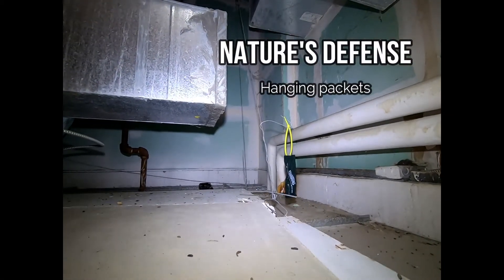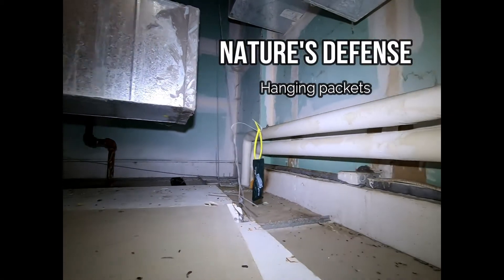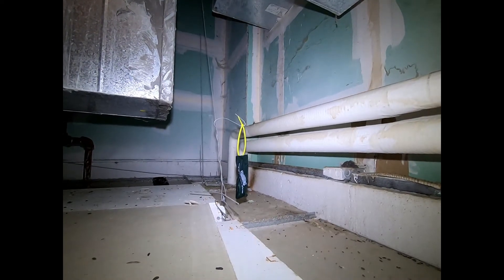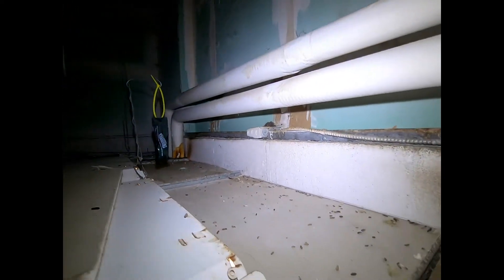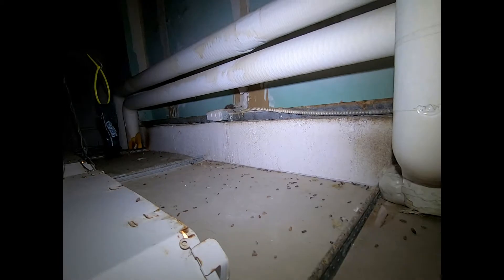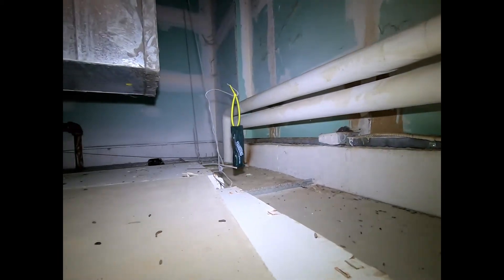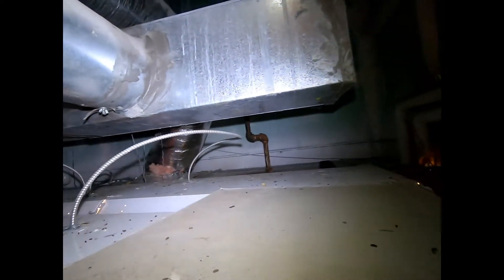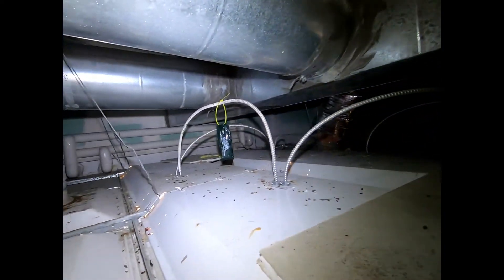Nature's Defense hanging packets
Nature's Defense packets can also be hung in areas where they are secure.  Scent disperses depending upon air flow to drive the rodents out and put up a scent stop sign against future penetration.